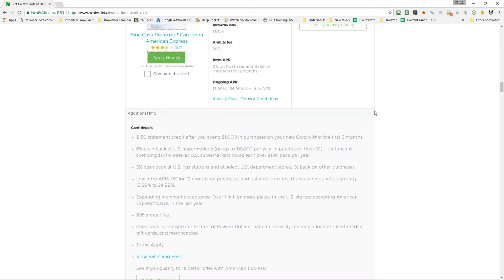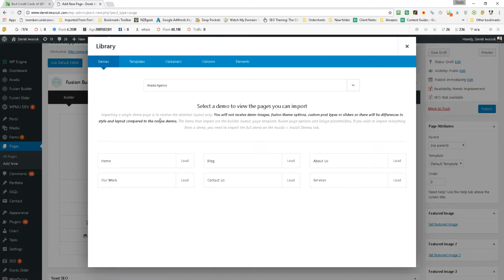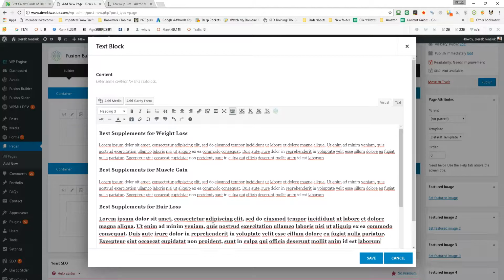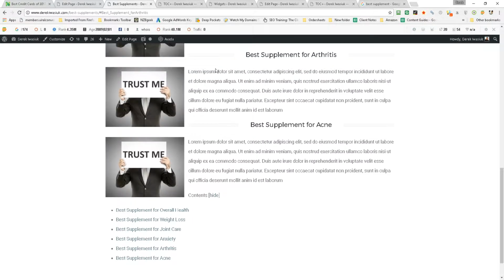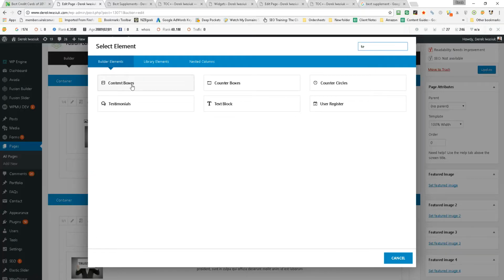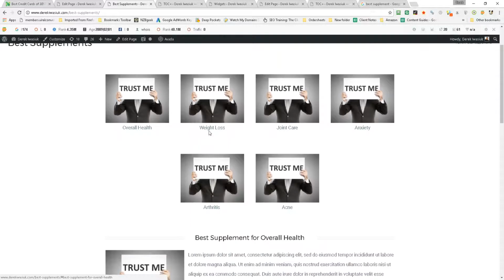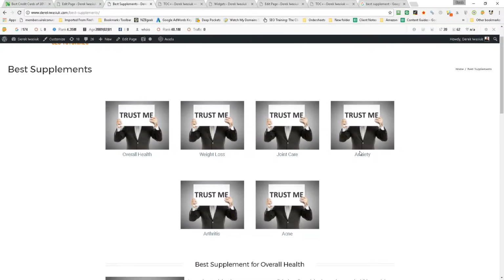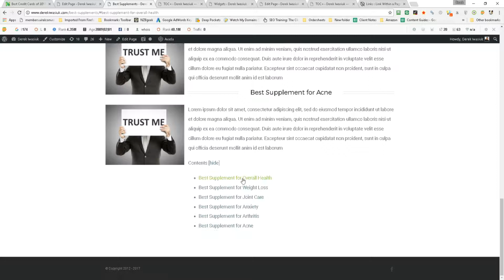Content Hub page Design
For more tutorials go to
Derekiwasiuk.com